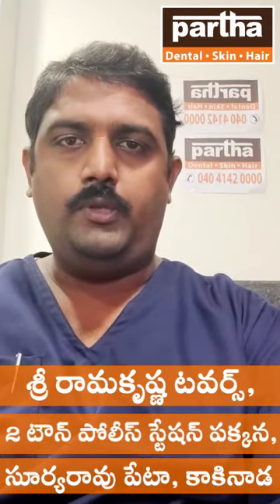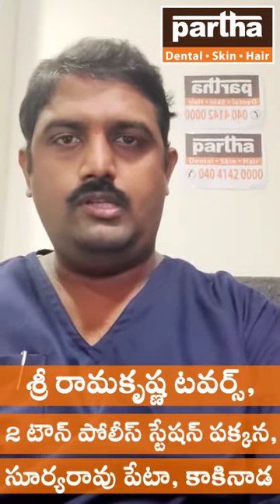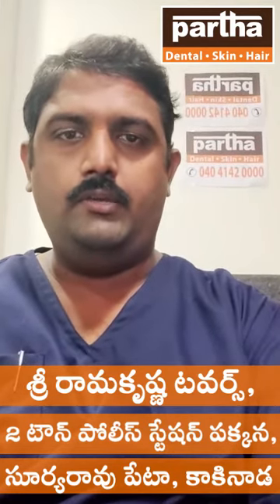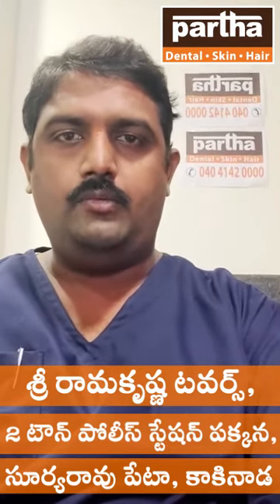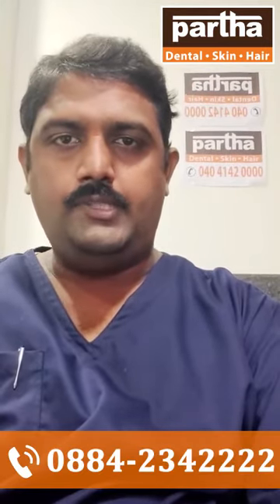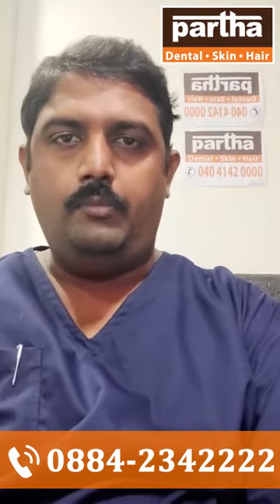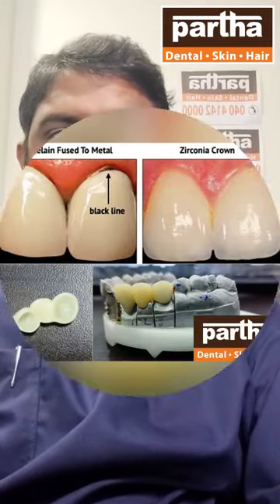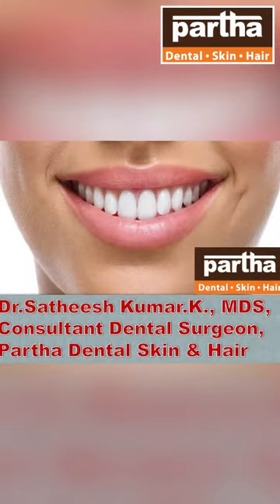Zirconia Crowns | Partha Dental Skin and Hair Clinic